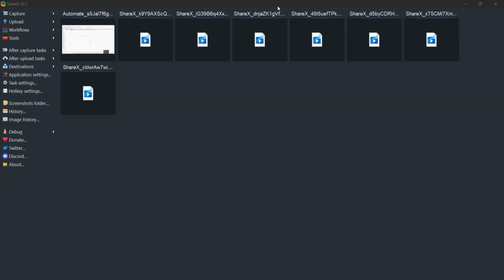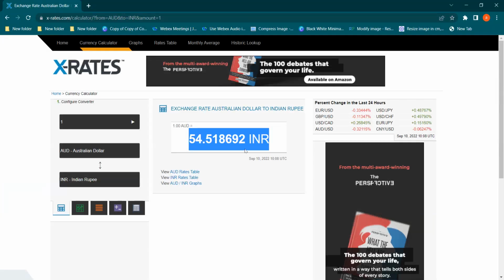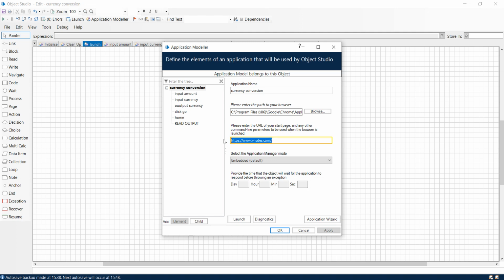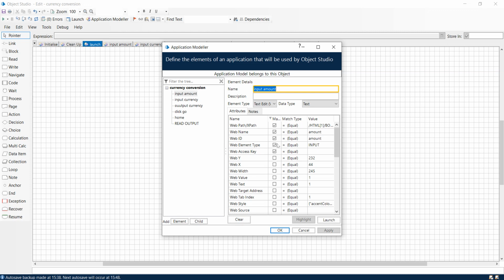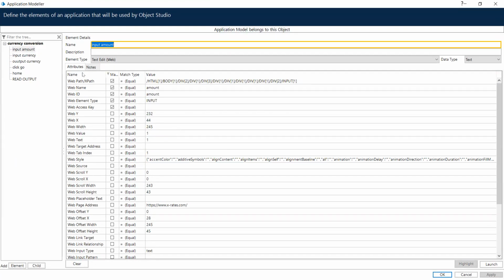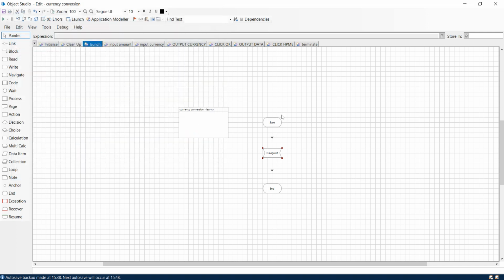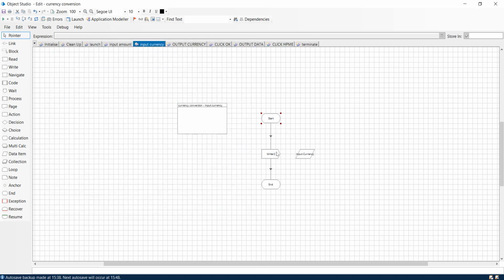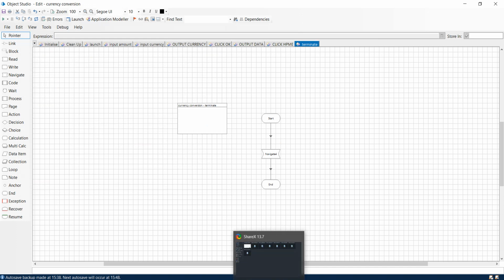Currency Conversion Automation Using Blueprism Application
In this video we will get to know object level studio  you will easily capture the inputs which are required to process as in the from excel data